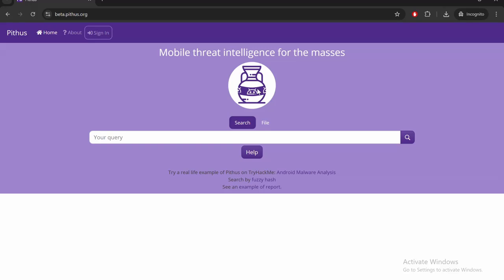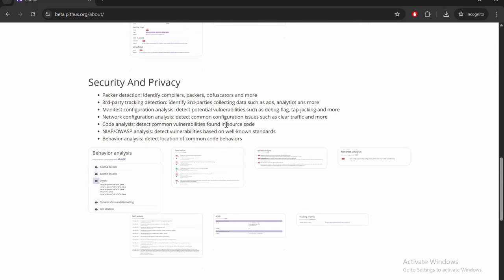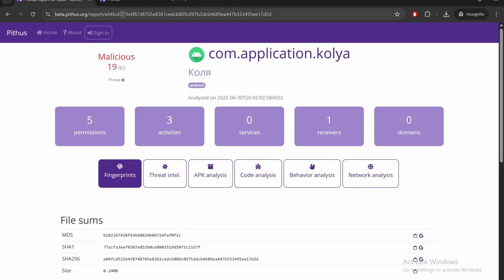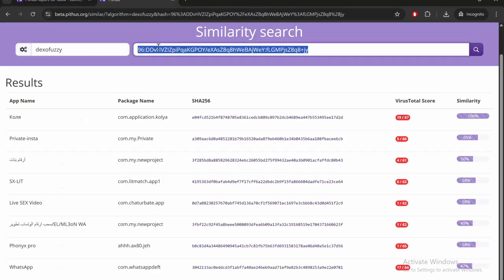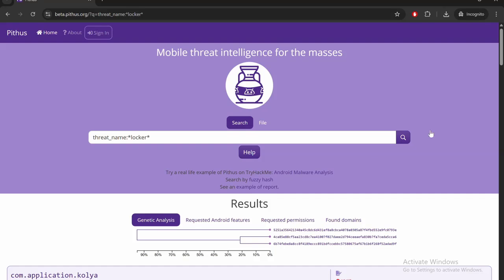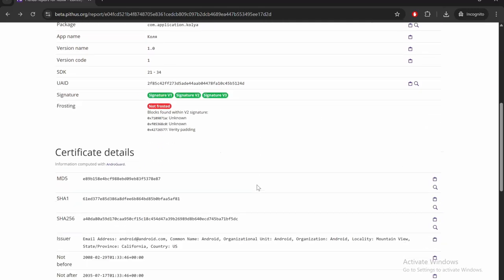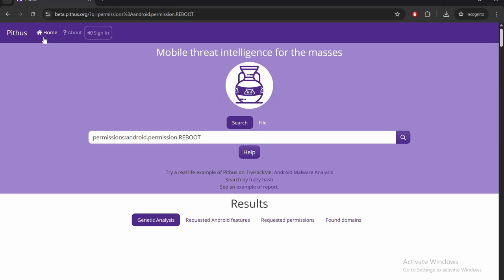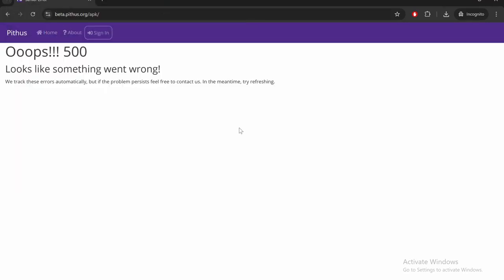Android Application Threat Intelligence - Pithus Platform